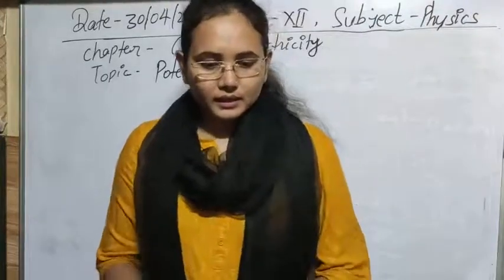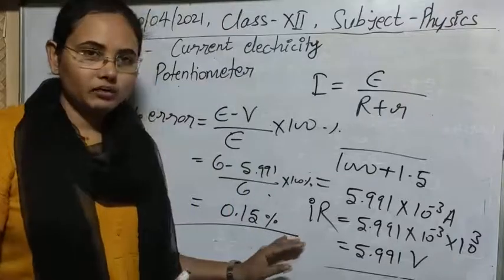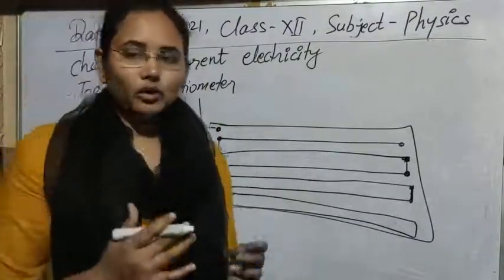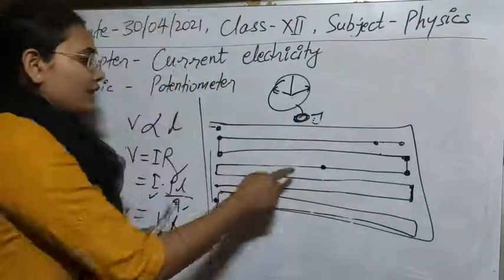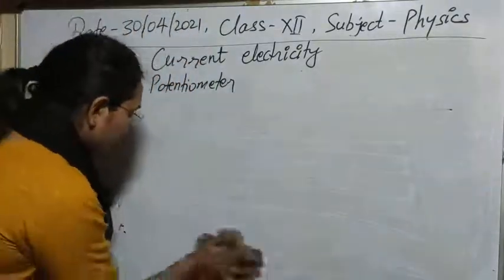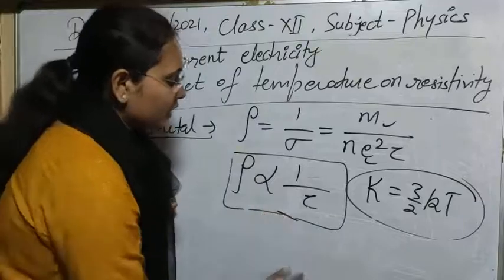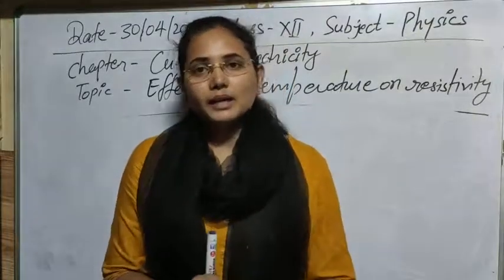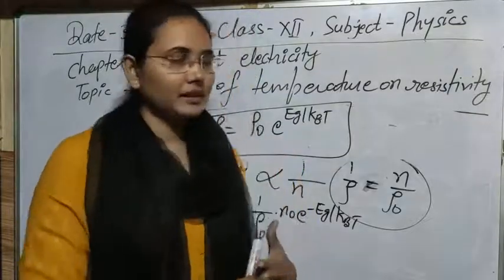Class XII Physics 30-04-2021 by Ankita Verma, current electricity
Class XII Physics 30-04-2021 by Ankita Verma, Potentiometer and effect of temperature on resistivity